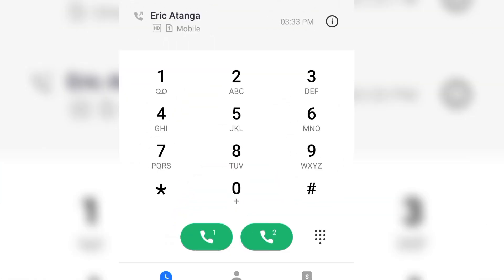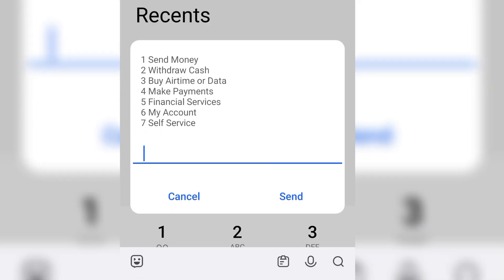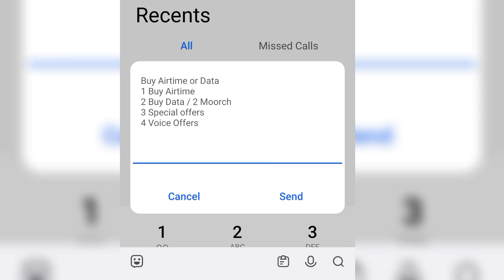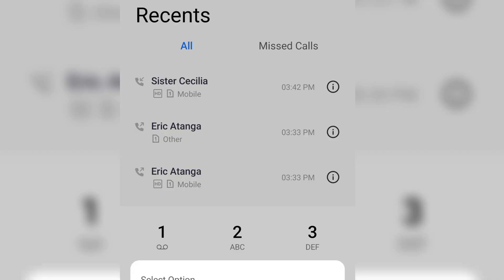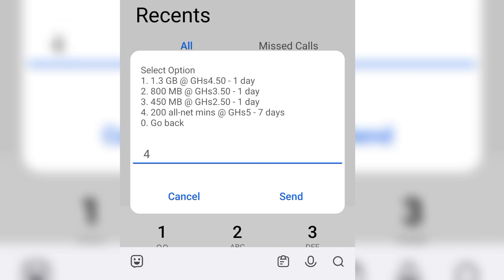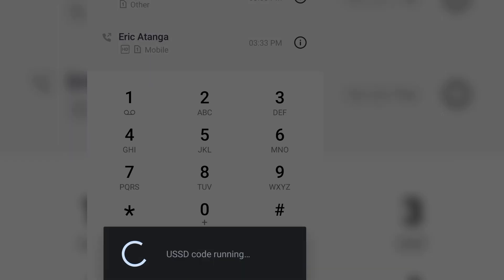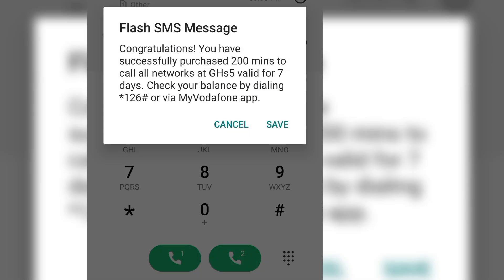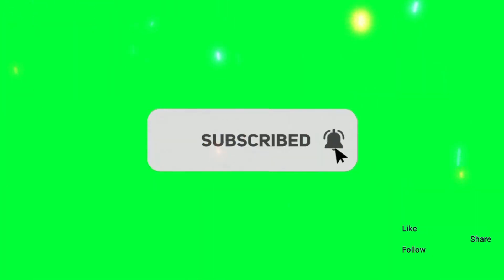How To Get 200 Minutes To Call ALL GHANA Networks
Calling all Ghanaians! 🇬🇭 Struggling with expensive call rates? Tired of topping up every other day?  This video is your golden ticket to 200 MINUTES of ALL NETWORK calls. Learn secret hacks to unlock Vodafone Cash Special Voice Bundles and Voice offers.  No hidden fees, just pure calling bliss!

In this video, you'll discover:

Exclusive tricks to activate 200 minutes for ALL networks (MTN, Vodafone, AirtelTigo, GLO)
Step-by-step guides using USSD codes and mobile apps
Don't miss out on this game-changer! Watch now and start chatting for FREE!